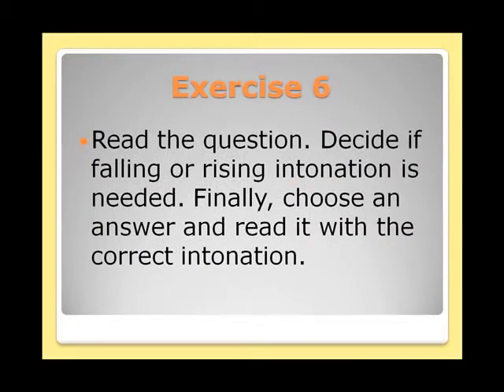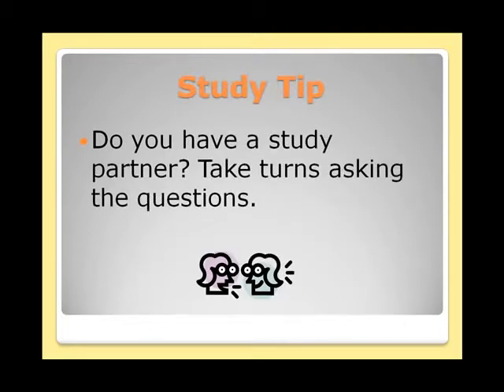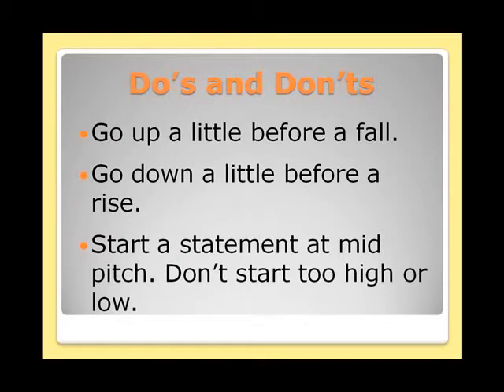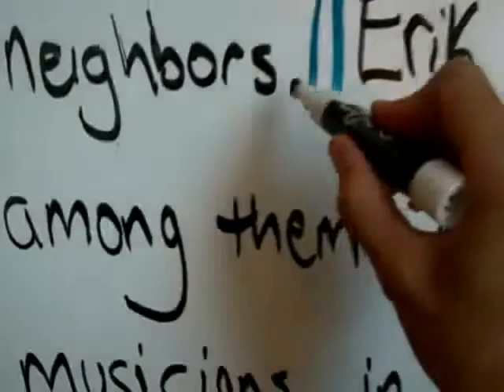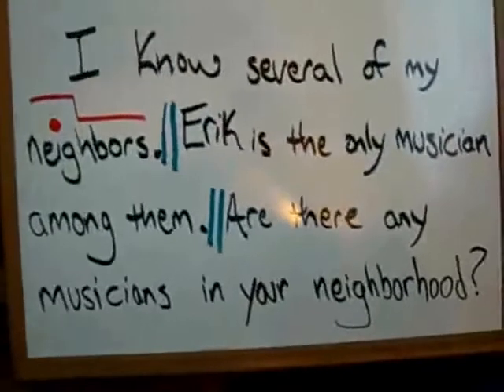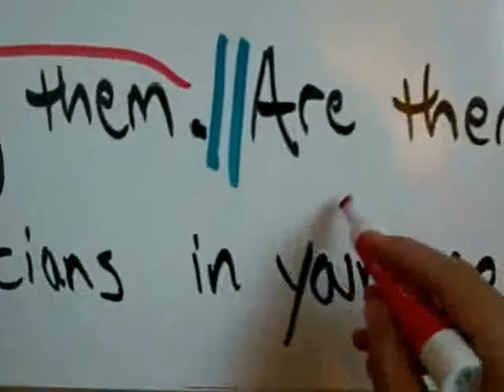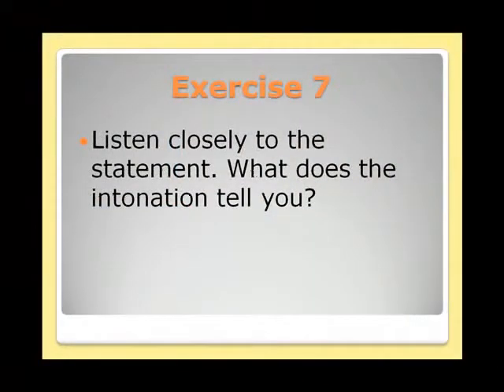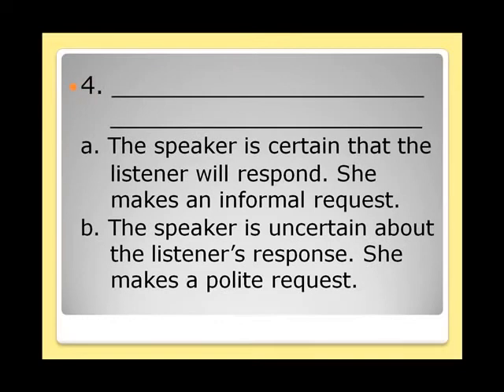Lesson 10d INTONATION English Pronunciation